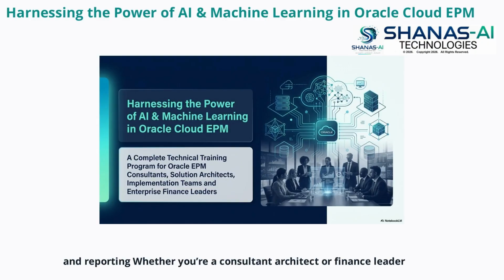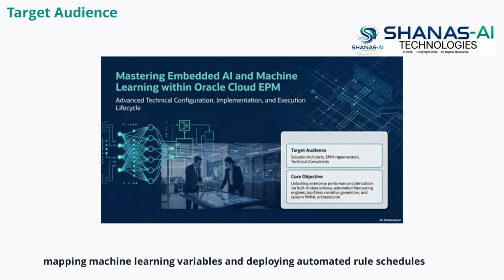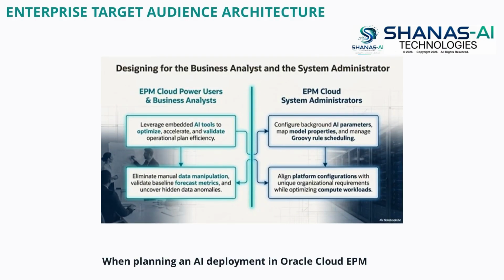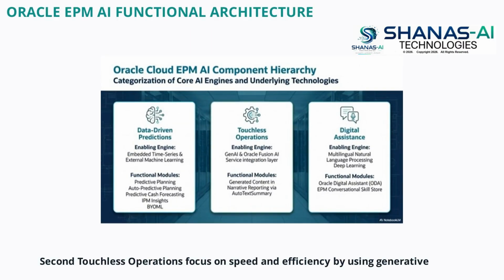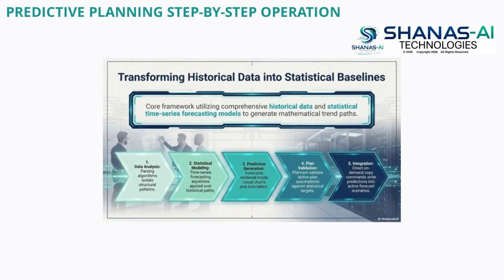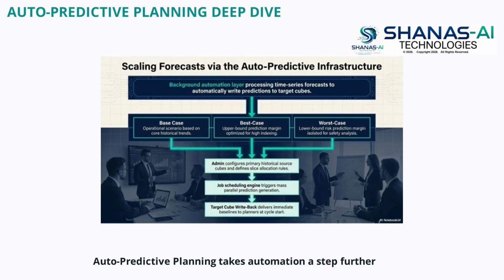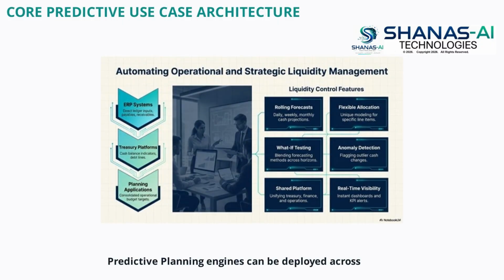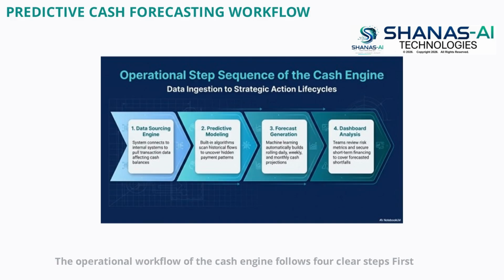Mastering Embeded AI and ML Within Oracle EPM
@upskill2001  This video is part-1 of an advanced course on embedding Artificial Intelligence and Machine Learning within Oracle Cloud EPM. In this session, we’ll explore how Oracle’s platform leverages cutting-edge data science to modernize corporate planning, forecasting, and reporting. Whether you’re a consultant, architect, or finance leader, this guide will help you transition from manual, spreadsheet-heavy processes to automated, data-driven systems. We’ll break down the underlying architecture, configuration steps, and deployment workflows for Oracle’s built-in AI capabilities.
There will be 2 more subsequent sessions. Their videos shall be uploaded soon.

Provides comprehensive guidance for Oracle EPM EPBCS, PBCS, FCCS, EDMCS, ARCS, TRCS, FDMEE, HFM, Data Exchange, Data Integration etc  implementations across global enterprises. It is designed for Solution Architects, Functional Consultants, Technical Leads, Program Managers, PMOs, Delivery Managers, Integration Architects, and Support Teams responsible for delivering enterprise-scale Oracle EPM Planning transformations.
We cover niche skills and focus areas needed in AI and Automation as newer EPM automation features are evolving that would help reduce close cycle by many days, reduce reconciliation errors, improve forecast accuracy for the Planners, financial analyts, CFOs etc.
Broad areas covered are How to, Best Practices, Do's and Dont's of all Phases
1. Initial Requirements Gathering Phase
2. Design & Build Phase
3. Testing & User Acceptance Phase
4. Implementation / Deployment Phase
5. Go-Live Cutover & Handover Phase
6. AI & Automation Recommendations
7. Recommended Delivery Model
8. Specific Do’s & Don’ts
9. Overall Architect Guidance
10. Cross-Phase Governance Recommendations
11. EPM Project Management